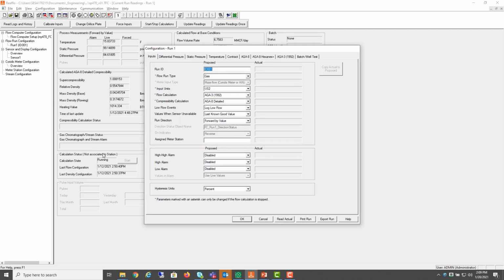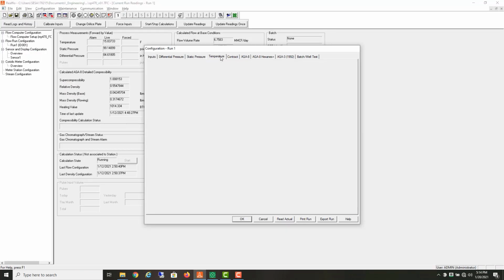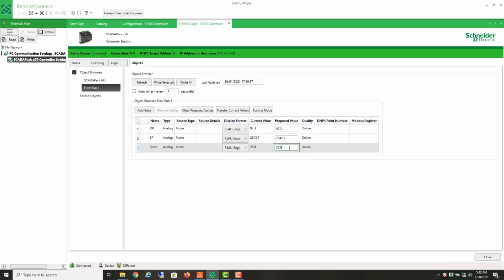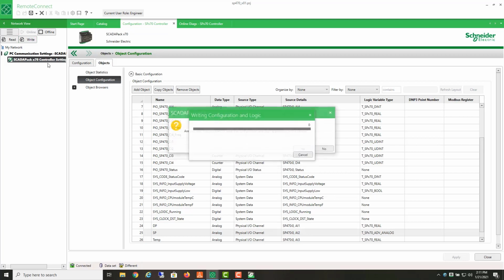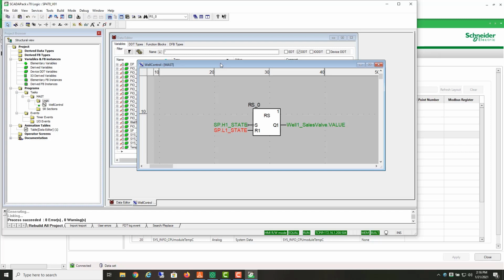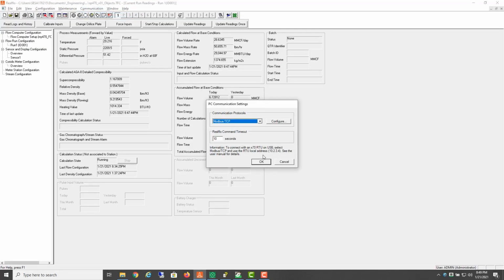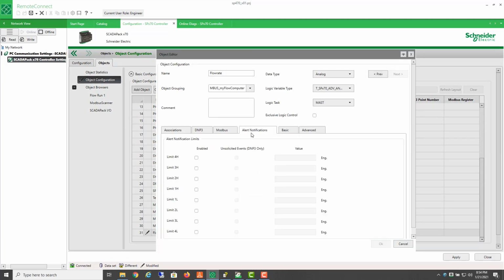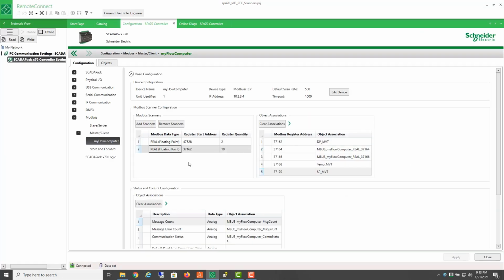SCADAPack x70 and Realflo - Part 3 - Advanced Techniques | Schneider Electric Support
This is the third of three videos in the Realflo Gas Flow Computer series.

We take a look at advanced techniques in RemoteConnect, such as how to view flow computer registers in an object browser, and how to use flow computer objects in logic including how to use alert notifications to do simple control actions such as a well shut-in.